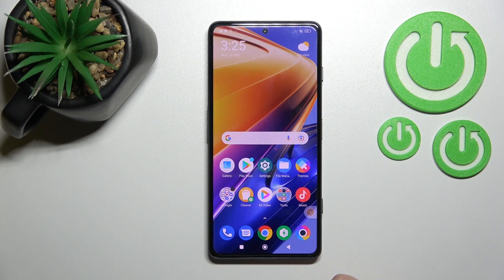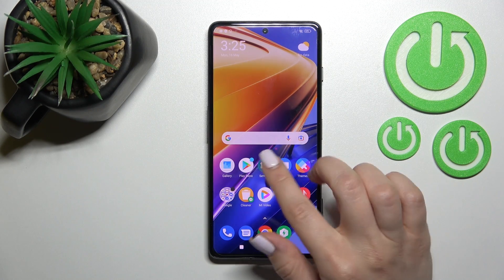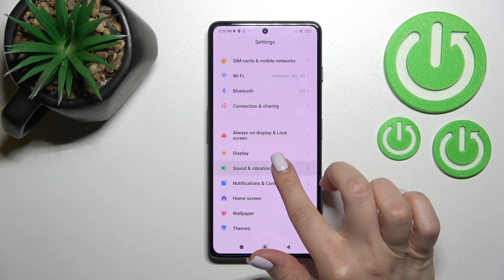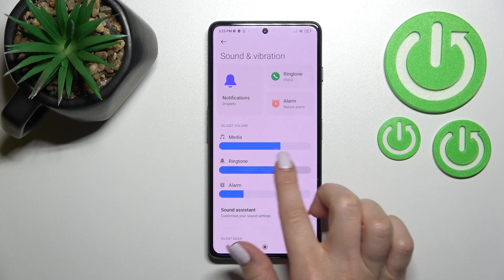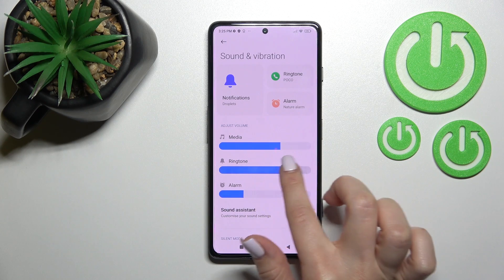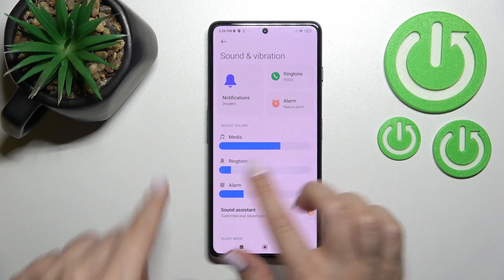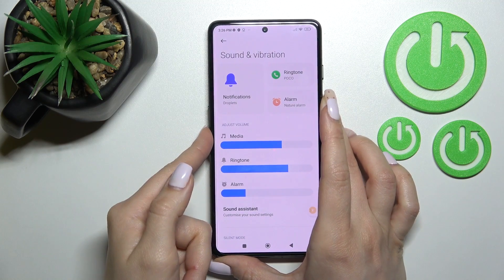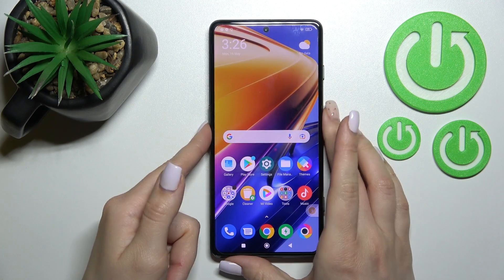How to Adjust Ringtone Volume on XIAOMI Poco F4 GT - Set Up Ringtone Volume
Find out more info about XIAOMI Poco F4 GT:
If you want to know how to manage the ringtone volume level in XIAOMI Poco F4 GT, then watch this tutorial. Our expert will show you how to enter the sound settings, and then how to use the slider to volume up or volume down the ringtone on your device. You can also use the side buttons to control the ringtone volume. Visit our HardReset.Info if you want to know more about your XIAOMI Poco F4 GT.

How to change ringtone volume on XIAOMI Poco F4 GT? How to mute ringtone on XIAOMI Poco F4 GT? How to control ringtone volume on XIAOMI Poco F4 GT? How to volume up ringtone on XIAOMI Poco F4 GT? How to volume down ringtone on XIAOMI Poco F4 GT?